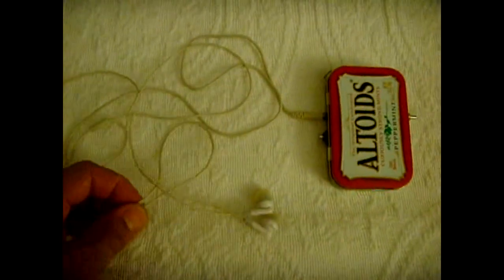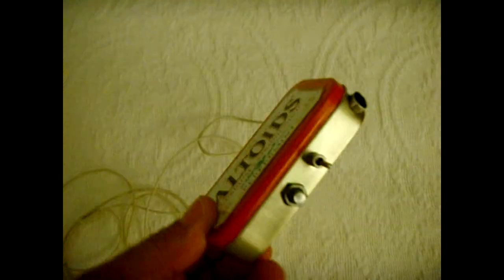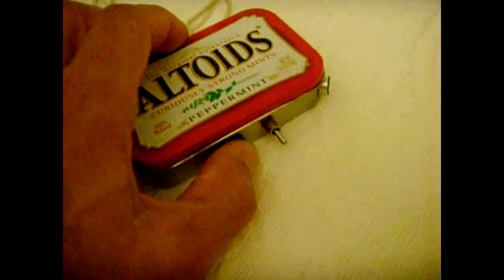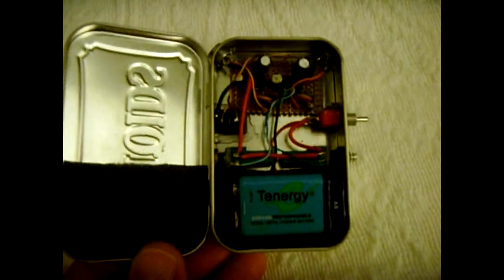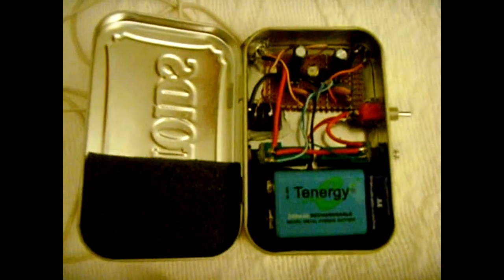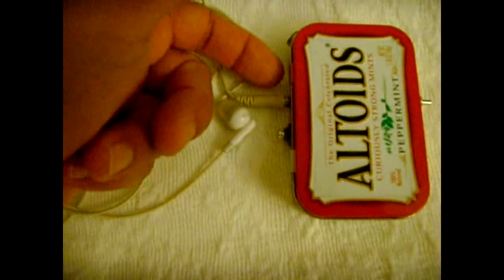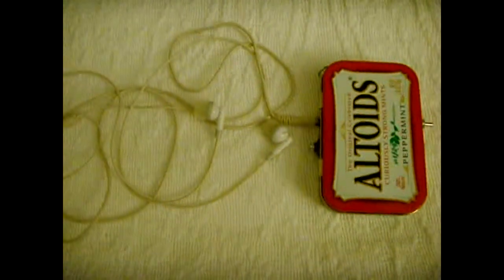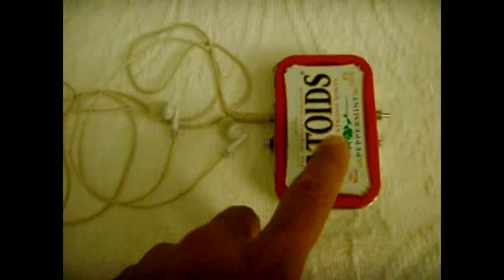Stereo Bionic Ears - Spy Audio Amplifier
Excellent stereo circuit for amplifying even the slightest sounds. Unlike those cheap ones being sold on TV. Click on the link below to look at this great book(101 Spy Gadgets for the Evil Genius)! Also be sure to check out the other "Evil Genius" books by Brad Graham. Circuit on page 10.